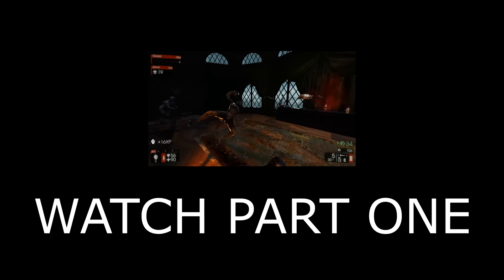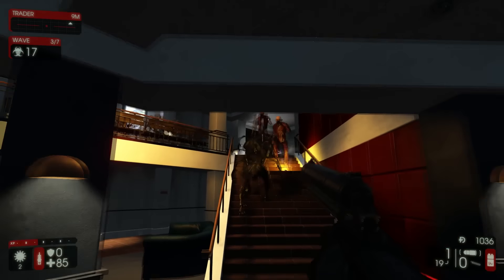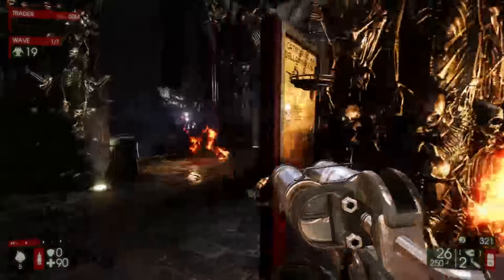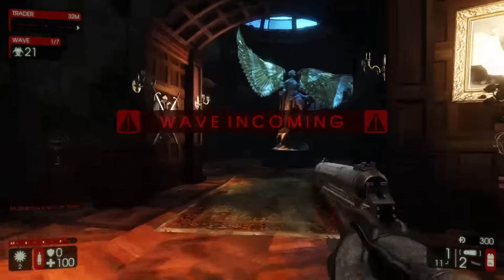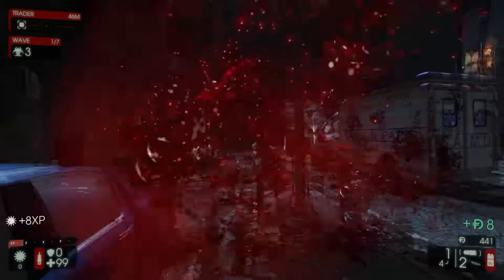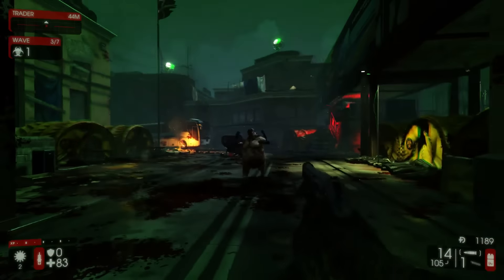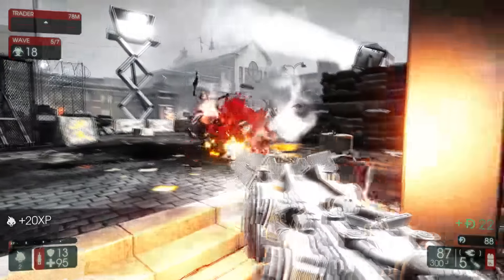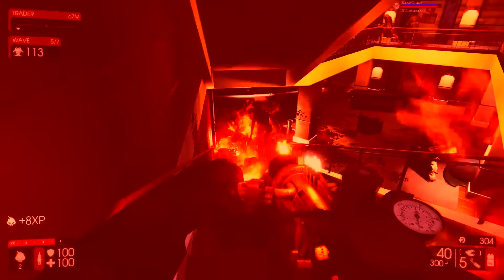Killing Floor 2: Incinerate and Detonate - Beginners Guide - McStabYou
Here's part 2 to my Killing Floor 2 Guide highlighting the two returning classes, the firebug and the demo!